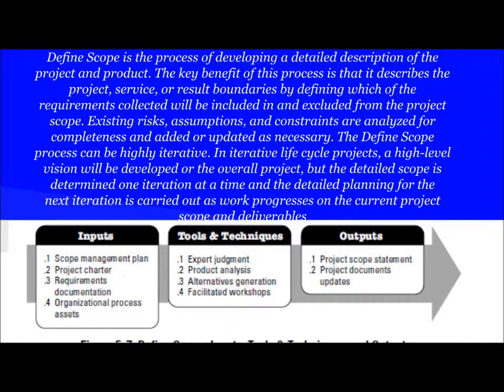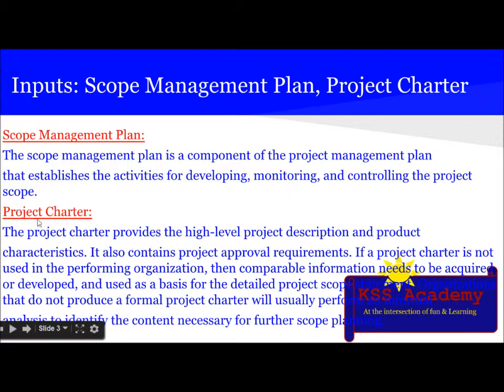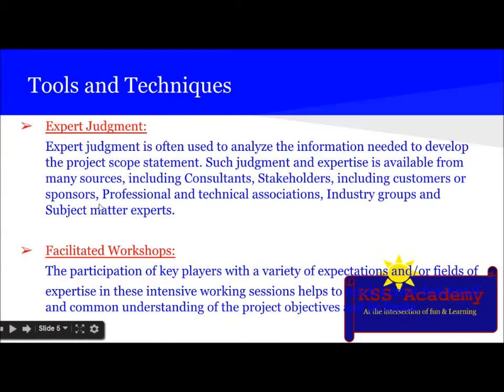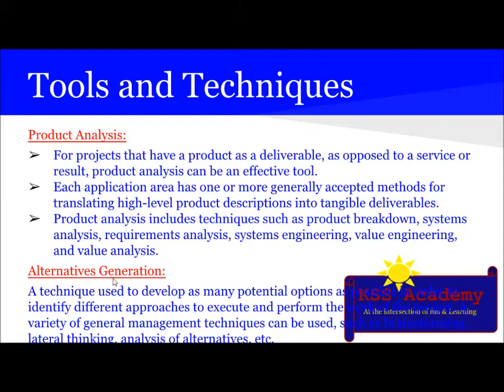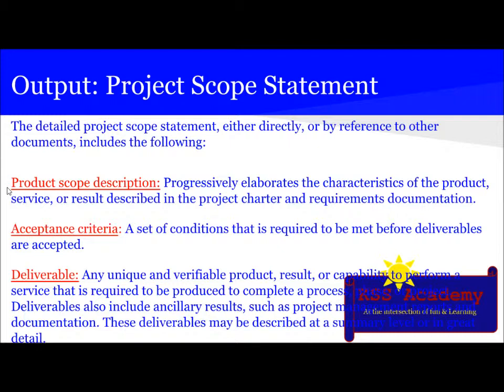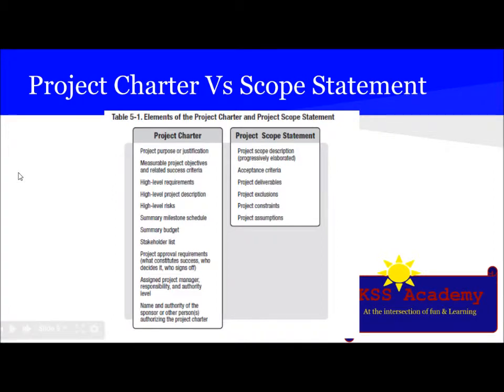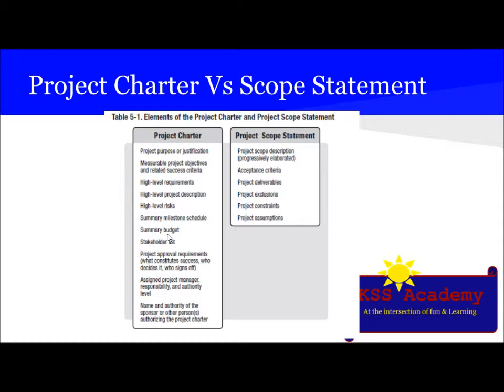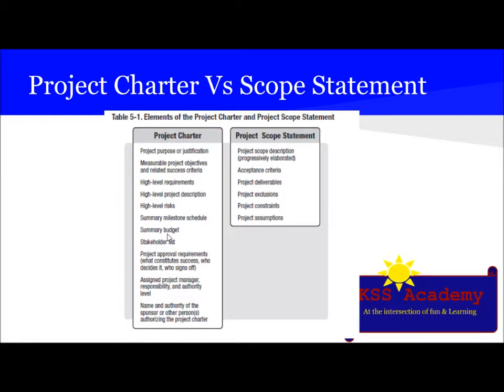PMP® Exam Prep Online, PMP Tutorial 20 | Planning Process Group | PM Processes | Define Scope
The preparation of a detailed project scope statement is critical to project success and builds upon the major deliverables, assumptions, and constraints that are documented during project initiation. During project planning, the project scope is defined and described with greater specificity as more information about the project is known.Existing risks, assumptions, and constraints are analyzed for completeness and added or updated as necessary.
The Define Scope process can be highly iterative. In iterative life cycle projects, a high-level vision will be developed
for the overall project, but the detailed scope is determined one iteration at a time and the detailed planning for the
next iteration is carried out as work progresses on the current project scope and deliverable.  The project scope statement is the description of the project scope, major deliverables, assumptions, and constraints. The project scope statement documents the entire scope, including project and product scope. It describes, in detail, the project's deliverables and the work required to create those deliverables. It also provides a common understanding of the project scope among project stakeholders. It may contain explicit scope exclusions that can assist in managing stakeholder expectations. It enables the project team to perform more detailed planning, guides the project team's work during execution, and provides the baseline for evaluating whether requests for
changes or additional work are contained within or outside the project's boundaries. The degree and level of detail to which the project scope statement defines the work that will be performed
and the work that is excluded can help determine how well the project management team can control the overall
project scope.